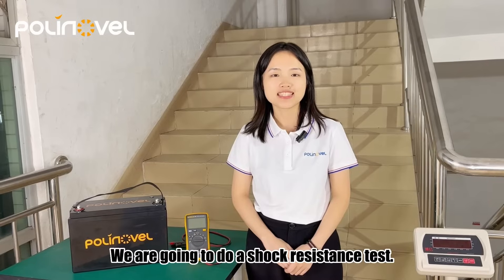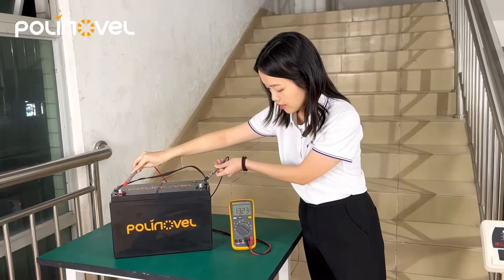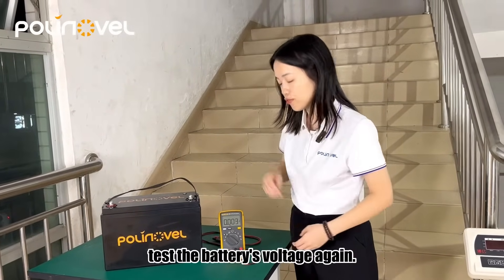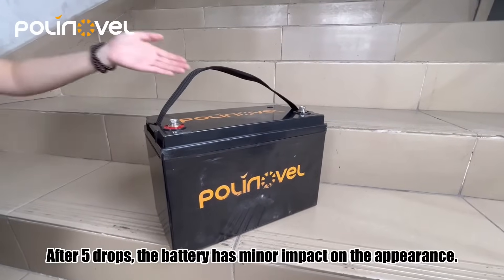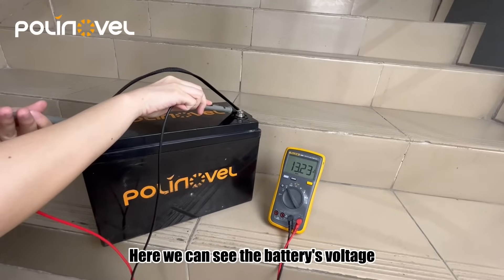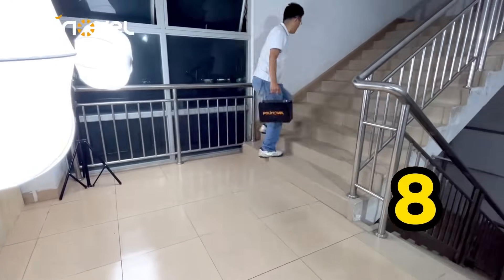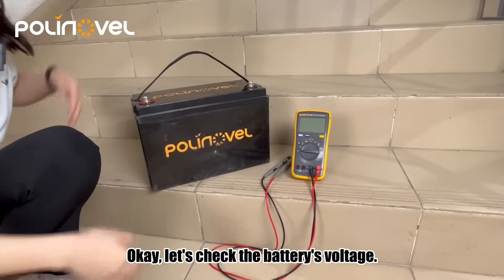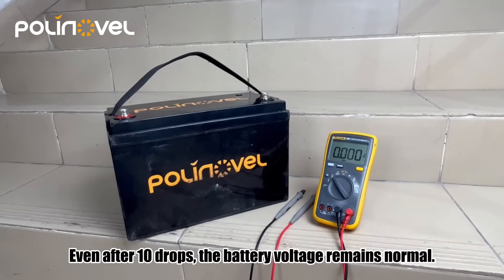Polinovel Lithium Battery Shock Resistance Test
Polinovel lithium batteries utilize top-grade EVE LiFePO4 cells and laser welding technology to ensure long-term reliability. What's more, our batteries come with a shock-resistant design to withstand challenging environments. Let's check out the battery's performance in the shock resistance test!